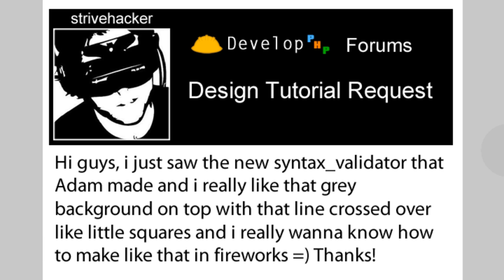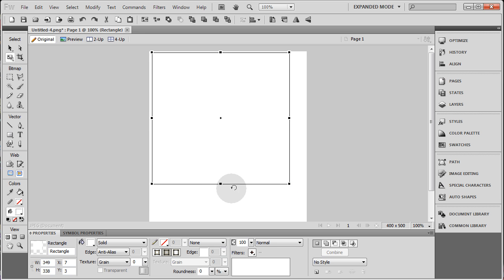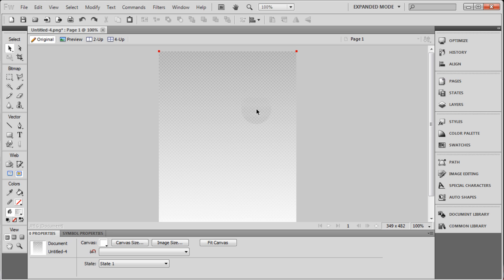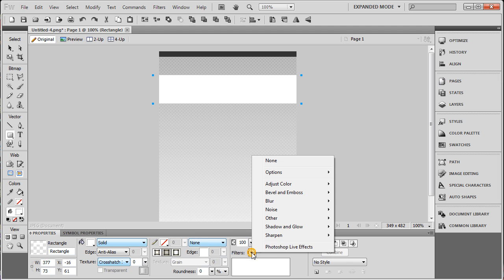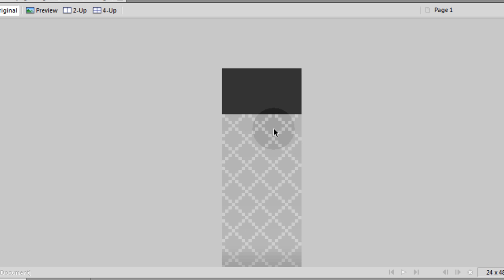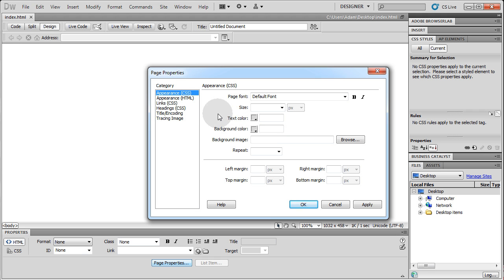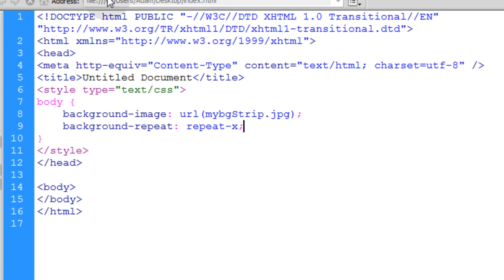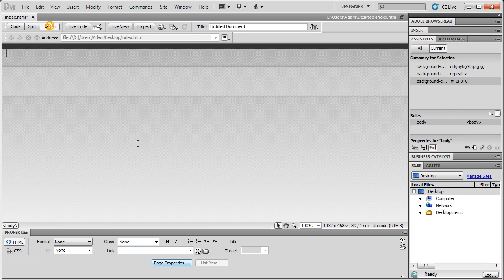Fireworks CS5 Tutorial How to Design Web Optimized Repeating Background Graphics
Learn how to use Fireworks to design web optimized repeating background graphics that have smooth flow as they repeat across the page without breaking design.